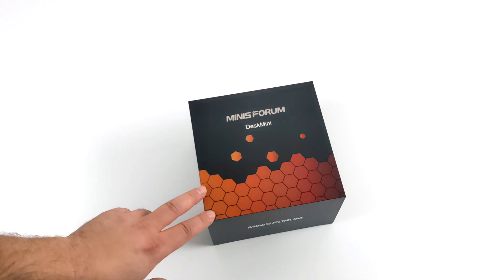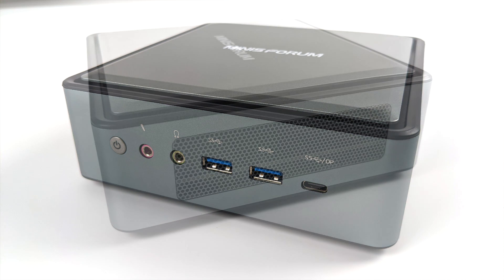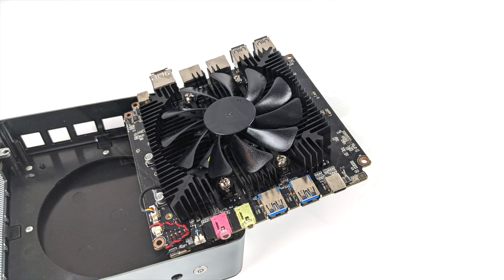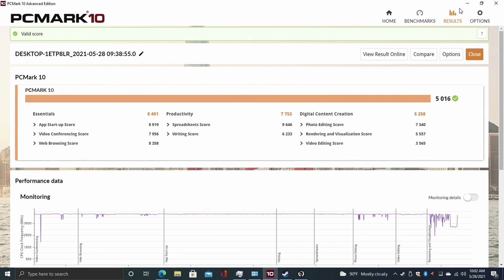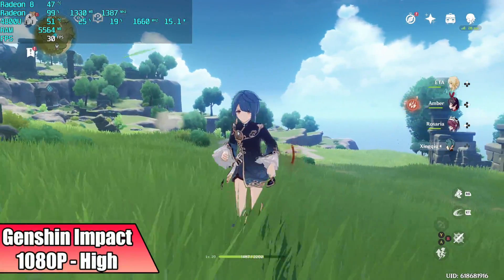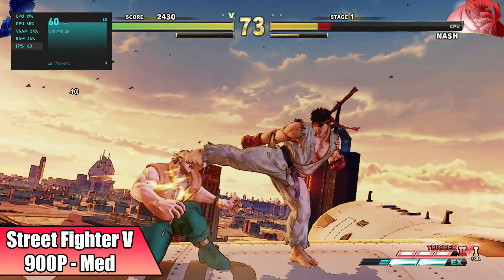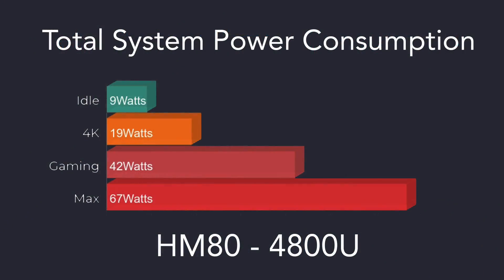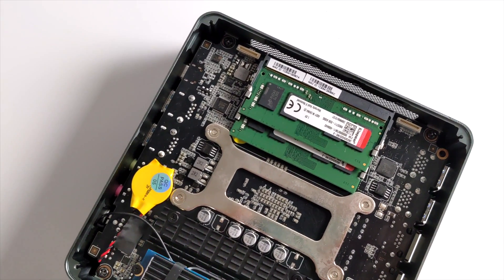This Tiny PC Is A Powerhouse! HM80 Ryzen 7 4800U Mini PC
The all-new Minis forum HM80 is a powerful mini PC backed by the RYZEN 7 4800U Radeon 8 Graphics and 16Gb of ram in a super small form factor!
In this video, we test out the HM80 Mini PC and see how this 4800U handles games like Genshin Impact, COD Warfare, Warfare, Forza Horizon 4, and more at 25 watts!
We also run some benchmarks, & Test Power consumption and CPU thermals.
If you’ve been looking for a tiny high-performance low noise mini PC the New Minisforum HM80. Might be for you.

00:00-Intro
00:15-Unboxing
01:32-Overview
02:05-Specs
02:34-Teardown
03:21-Windows 10 Pro Overview
04:37-Benchmarks
05:22-Warframe
05:49-OG Skyrim
06:17-Genshin Impact
07:02-Forza horizon 4
07:28-Street Fighter 5
07:53-GTA5
08:23-COD Warzone
08:53-Cyberpunk 2077
09:18-Power Consumption
09:44-CPU Temps

ETAPRIME
12520 Capital Blvd Ste 401 Number 108